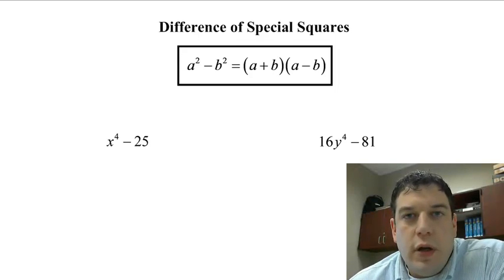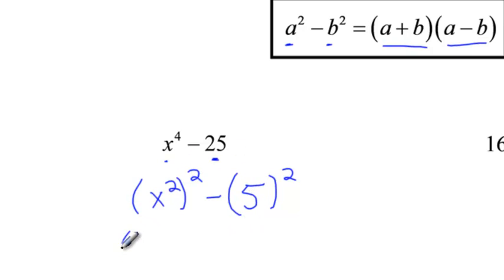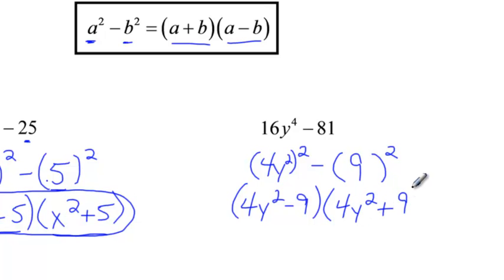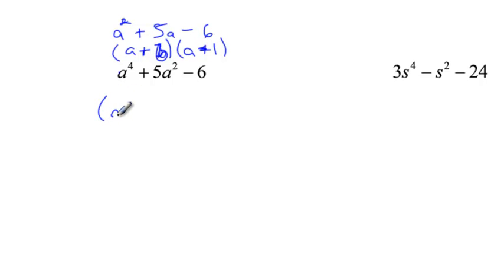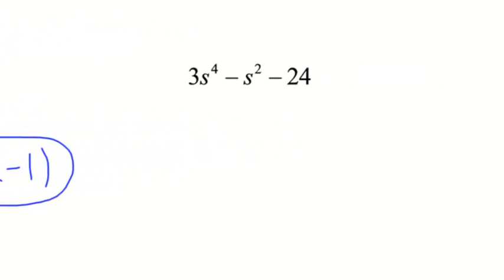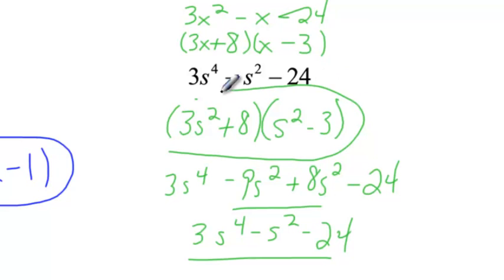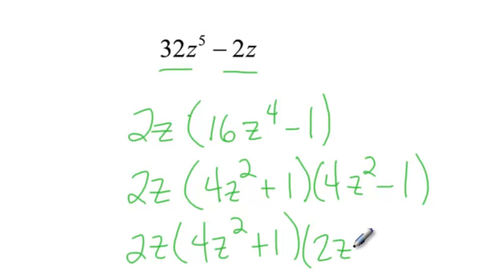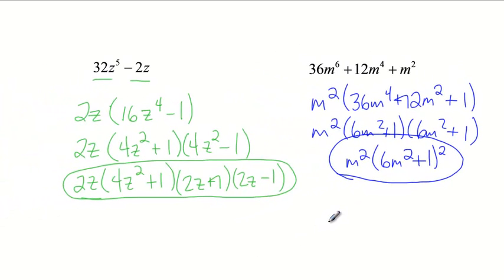Algebra 2 - Factoring 4th Degree Polynomials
This video has six examples of factoring 4th degree or higher polynomials.  We use factoring difference of squares, and factoring quadratic trinomials as methods for factoring.